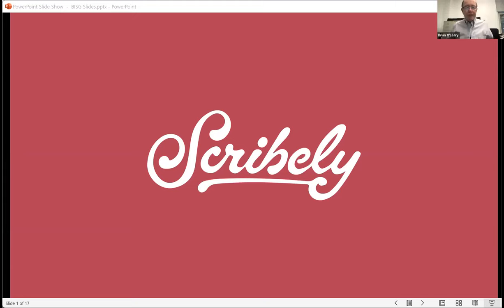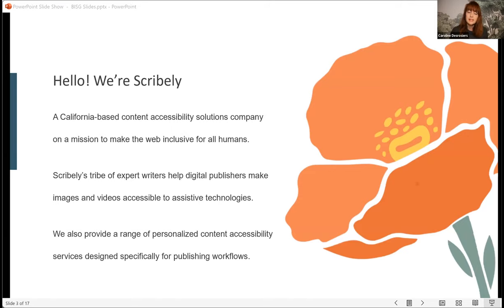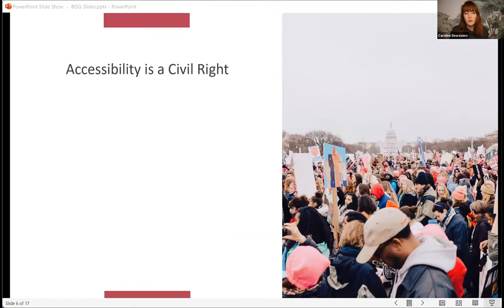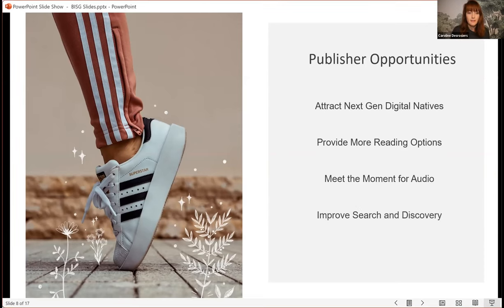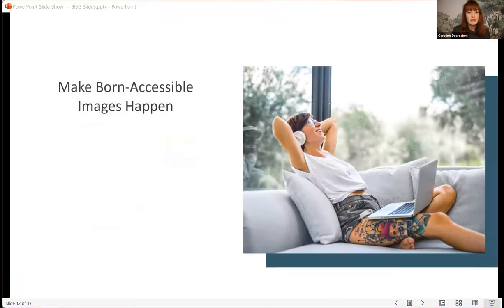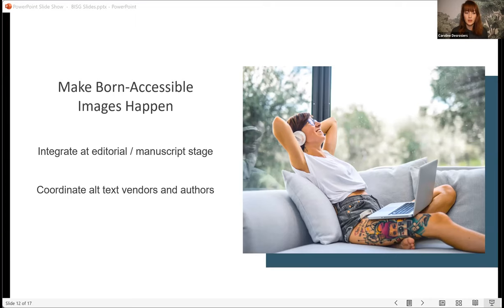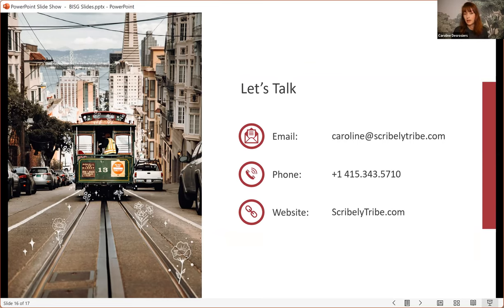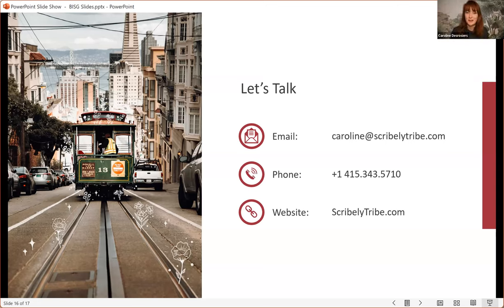Introduction to Alt Text and Extended Description for Book Publishing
In this session of the ongoing series on best practices in creating and managing EPUB files, you'll learn about alt text and extended descriptions. What is the difference between the two? Who are the main users? In what formats are the two used? How do you make creation of such content part of your workflow? And more... Caroline Desrosiers, CEO & Founder of Scribely, will provide a primer on these important, and in some cases required, features.